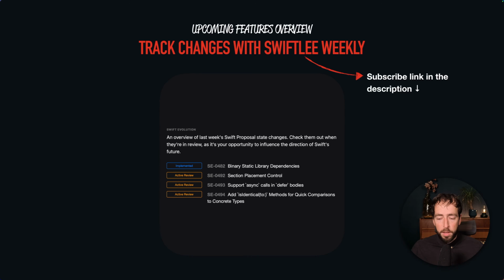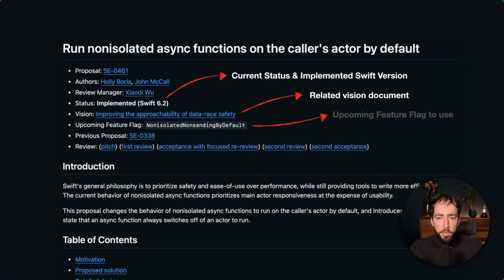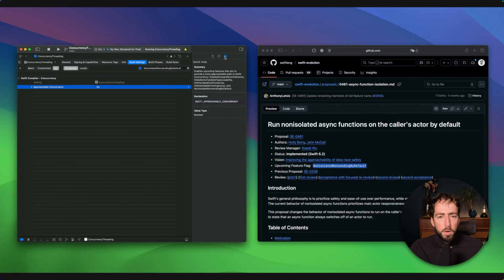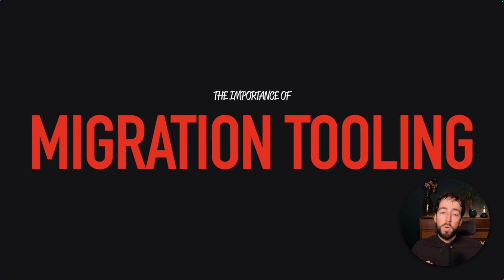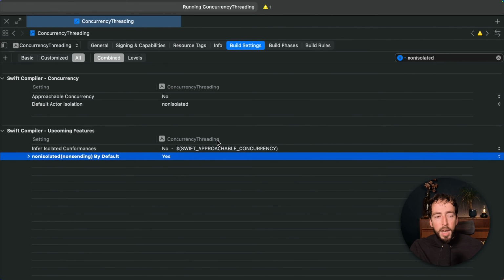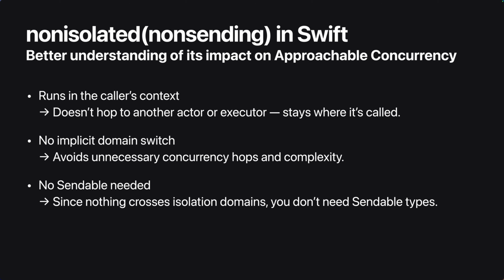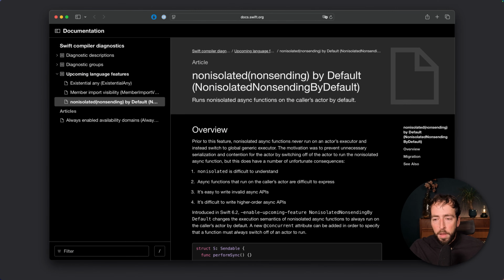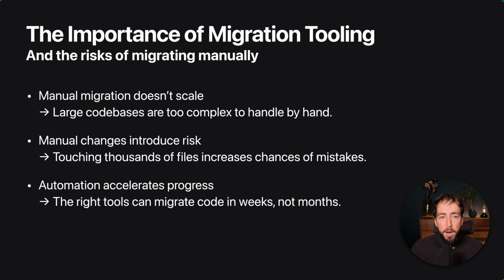Swift 6 Migration Tooling Explained: How Upcoming Features Will Change Your Code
Swift 6 migration is coming — don’t get caught by hidden concurrency pitfalls.
Learn how to prepare your codebase, handle new Swift feature flags safely, and avoid the 5 most common mistakes developers make when adopting Swift Concurrency.

In this video, you’ll discover why Swift’s migration tooling matters, how upcoming Swift 6.2 changes work, and the risks of enabling feature flags manually. Whether you’re upgrading a large project or just starting to adopt Swift Concurrency, these insights will help you migrate confidently — without breaking your app.

🕒 Timestamps
0:00 – The importance of Swift migration tooling
0:07 – What are upcoming Swift features?
0:17 – Tracking Swift Evolution proposals
0:32 – Swift 6.2 and approachable concurrency
1:54 – Understanding upcoming feature flags
3:00 – The danger of enabling flags manually
4:16 – Why migration tooling matters
5:10 – What happens when behavior changes
6:00 – Non-isolated, non-sending explained
7:20 – How Xcode helps with migration warnings
8:33 – Automating migrations in large codebases
9:55 – Why manual migration doesn’t scale
10:15 – Key takeaways and next steps

👋 About Me
I’m Antoine van der Lee, creator of SwiftLee, the Swift Concurrency Playbook (free 5-day course), and a full 65+ lesson professional course

Through my writing, courses, and international conference talks, I’ve helped thousands of iOS developers confidently adopt modern Swift practices and ship better apps.

👍 If you found this video helpful:
• Like the video — it helps more iOS developers discover this content